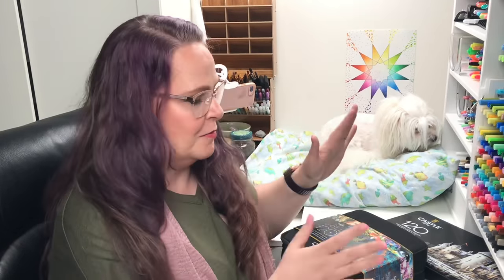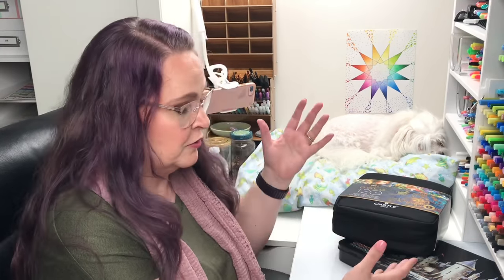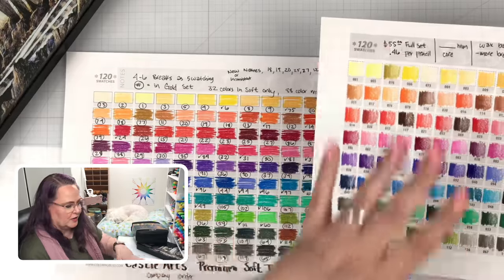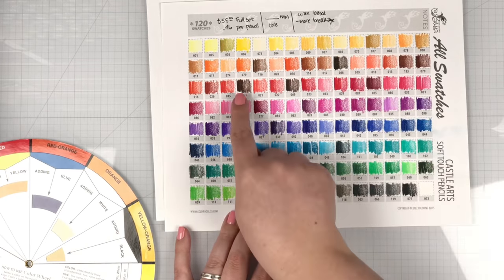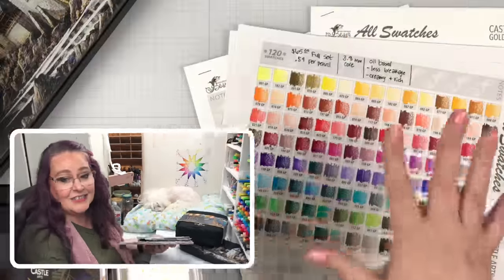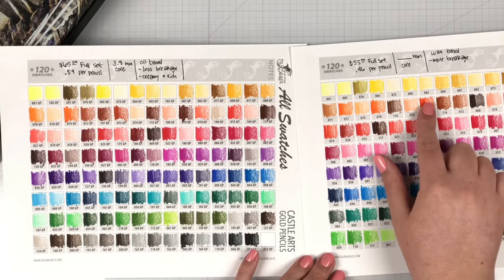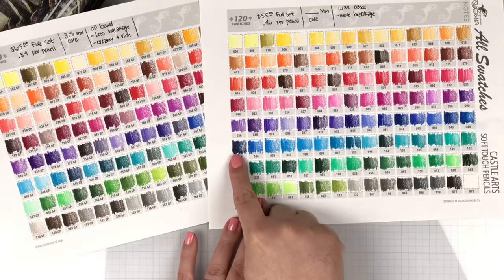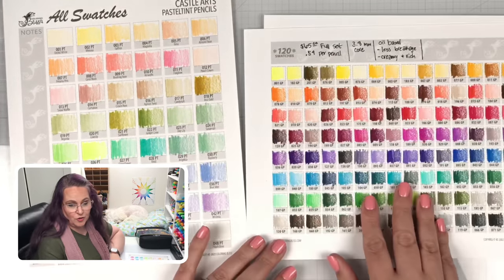Castle Arts Gold vs Soft Touch - Which is Better? [Free Swatch Charts]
After unboxing the Castle Arts Gold colored pencils last week, and after swatching the Gold, Pasteltint and Metallic pencils, Steve and I decided that our Castle Arts Journey would not be complete without testing the original Castle Arts Soft Touch colored pencils as well. So we went all in! Not only did we purchase a set of the Soft Touch pencils for ourselves, we also decided to purchase a second set to add to our already big Castle Arts Giveaway!

Watch me test the Castle Art Gold pencils against the Castle Art Soft Touch to see which one I would recommend (if you could only buy just one.)

While creating free Castle Arts swatch charts for you, we also decided to put the Gold and Soft Touch 120 sets into our very own color order. The order that the company recommends is decent, but we felt that it didn’t quite meet our needs. So we spent days swatching, comparing and re-swatching to get the Castle Arts 120 Pencil Sets into our favorite color order! See below for links to download these swatch charts.

Enter our Giant Castle Arts Colored Pencil giveaway where one lucky person will win a Full 120 Set of the Castle Art Gold Pencils, plus a case and other goodies; a 120 Set of Soft Touch pencils; a 48 set of the Pasteltint Pencils; a 48 set of the Metallic Pencils; and a copy of our Castle Arts Pencils Tri-Tone Workbook printed on our favorite colored pencil paper! Follow the link below to enter.

Castle Arts Gold Colored Pencils

Castle Art Soft Touch Colored Pencils

Castle Arts Pasteltint Pencils

Castle Art Metallic Pencils